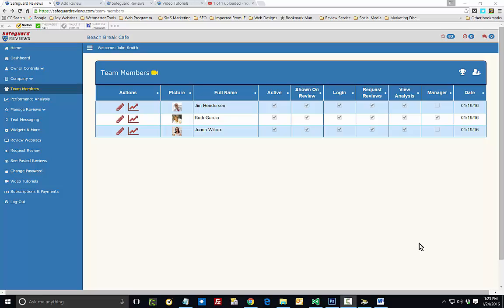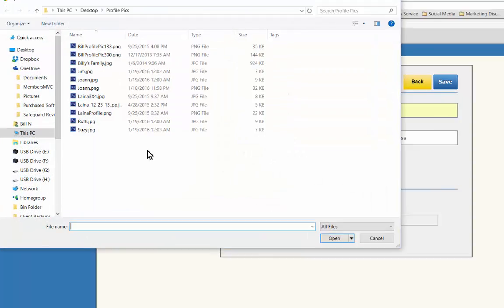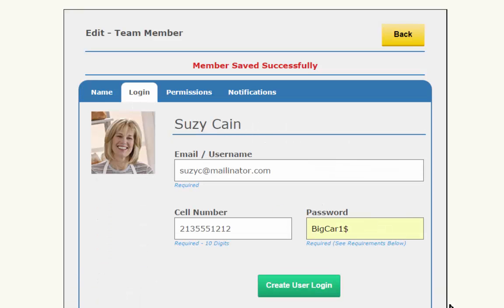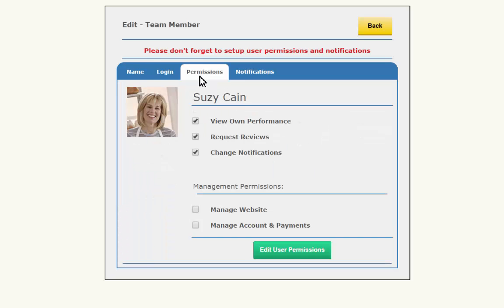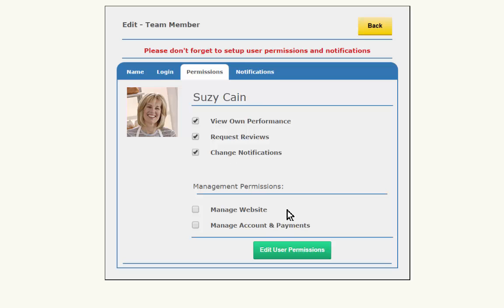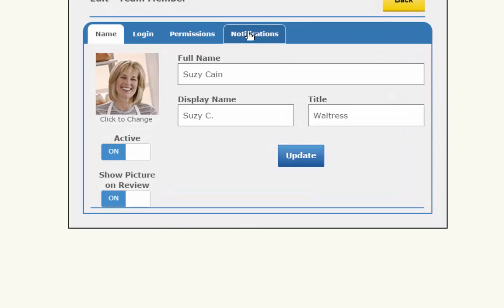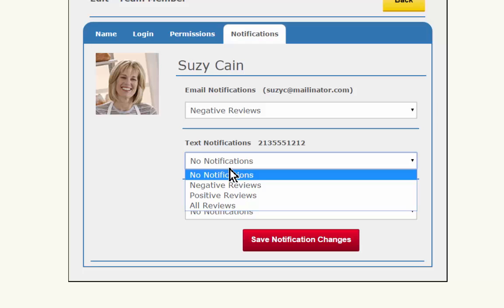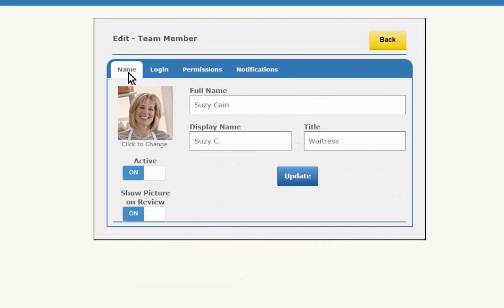Create and/ or Edit Team Members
Explains setting up a team member.